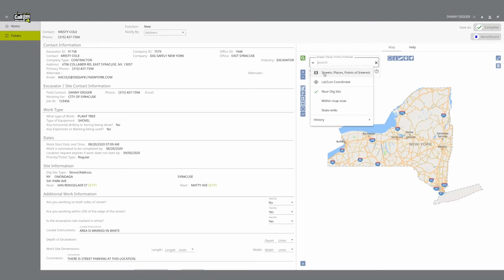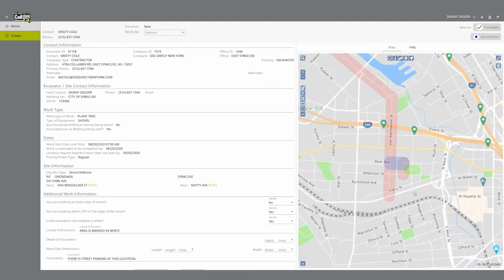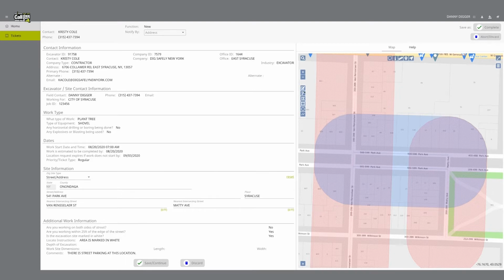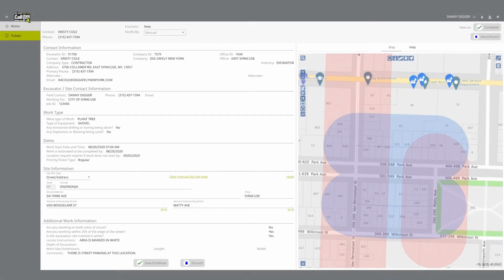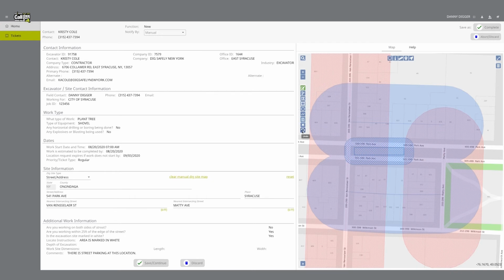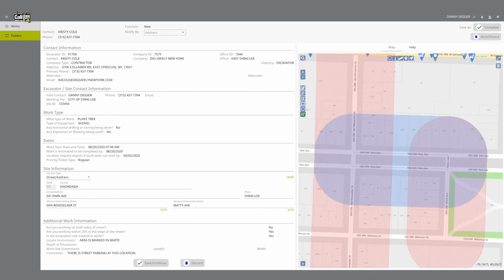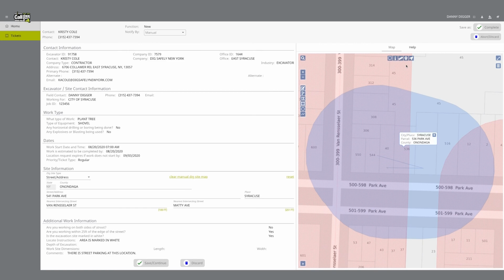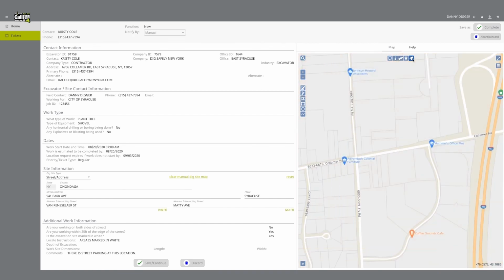Manual Mapping Tools